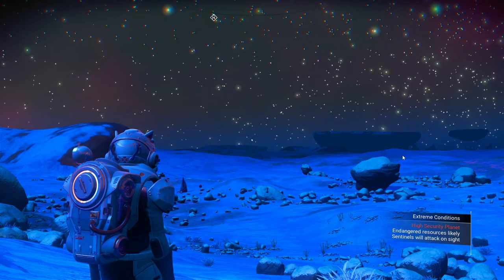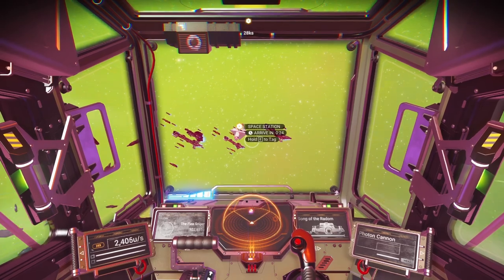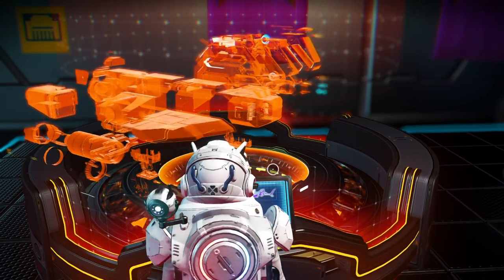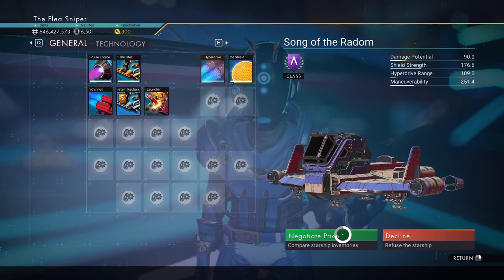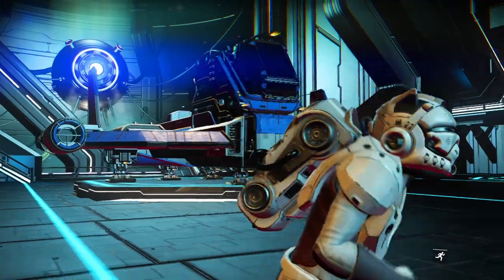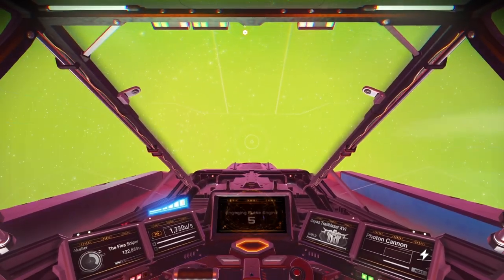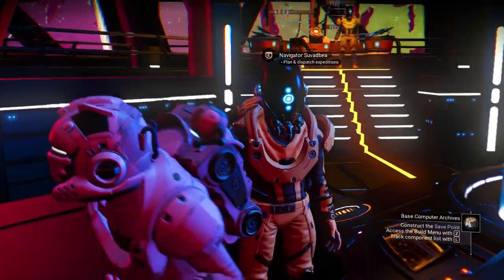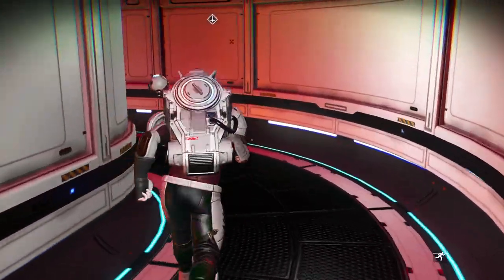No Mans Sky Beginners Guide To Ship Buying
In today's video we cover everything you need to know about buying ships in No Mans Sky. This guide is intended to give you all the info you need to purchase ships in No Mans Sky and avoid making costly mistakes. Thanks and have a fantastic day!